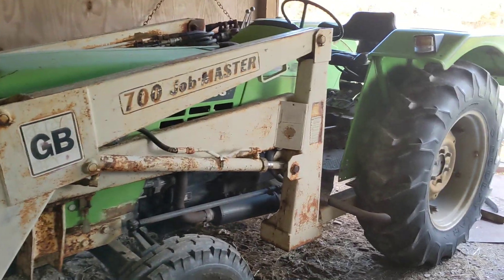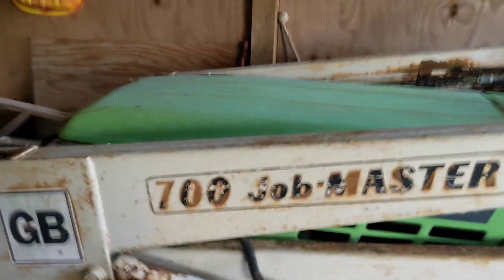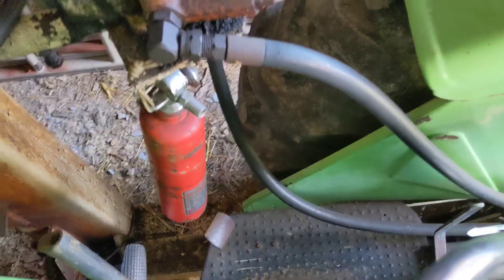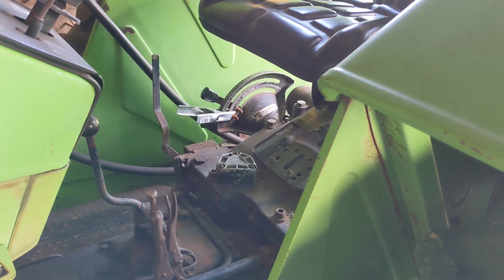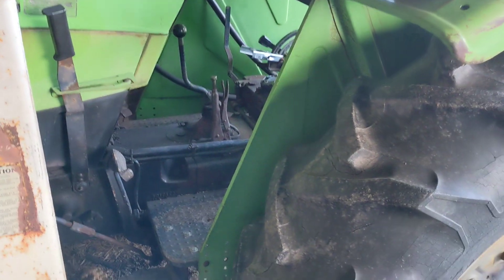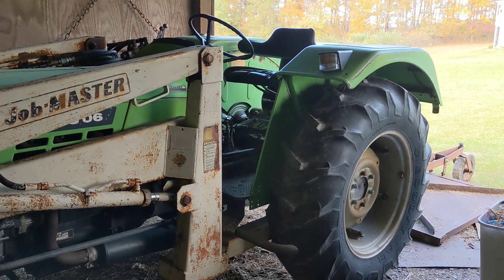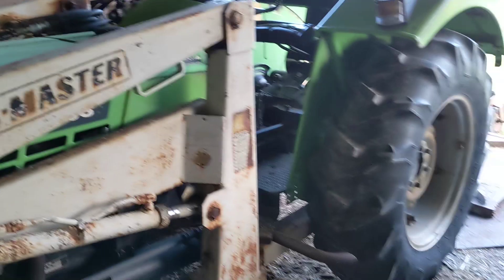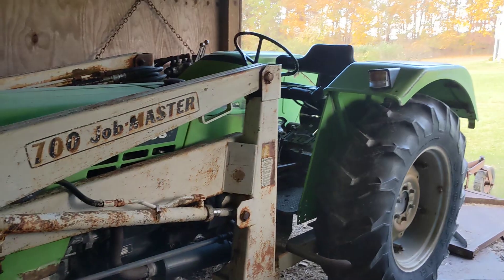Deutz D4506 Tractor Review --- Would I Buy it Again?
It’s been awhile coming but here is my review of the Deutz D4506 2WD diesel tractor. I’ve owned this tractor for about 5 years and used it for a number of tasks.

I cover my thoughts on ergonomics, front end loader, 3 point, air cooled economy, maintenance, and lots of other items.